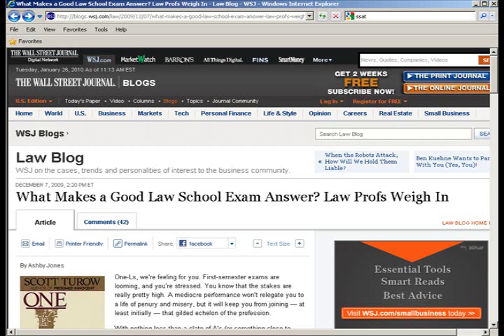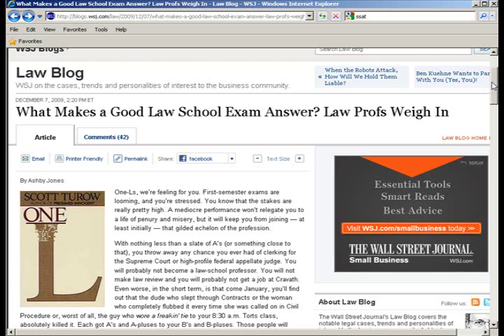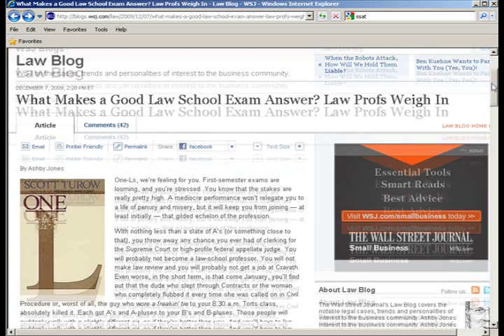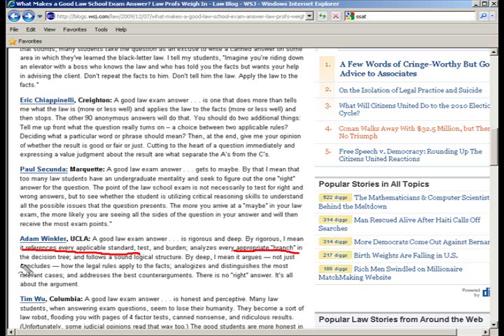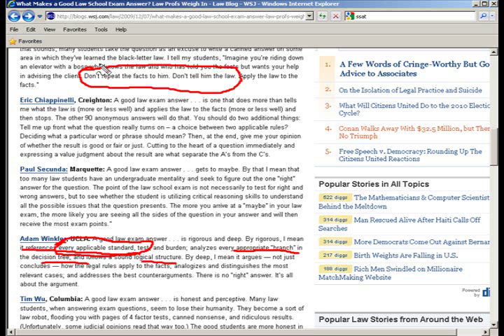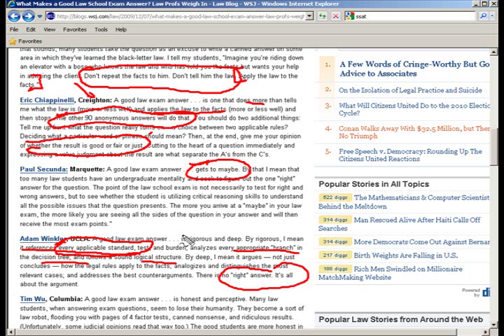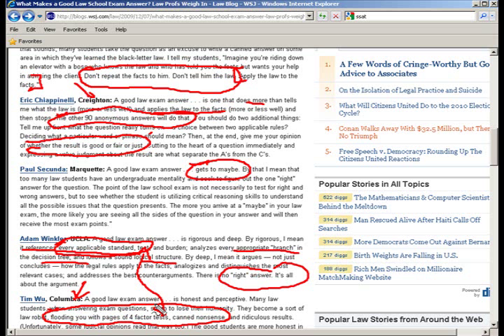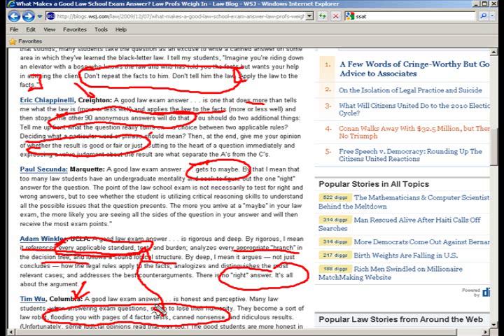What Law School Professors REALLY Want...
Mike Barrett offers some insight into the nature of law school exams. Unlike the LSAT, law school exams are not about satisfying a reliable, consistent, national standard--they're about understanding an individual professor's priorities and expectations.